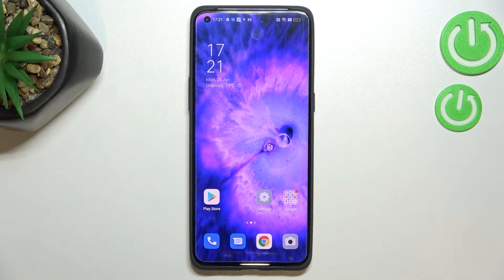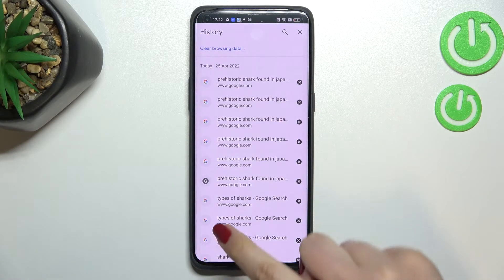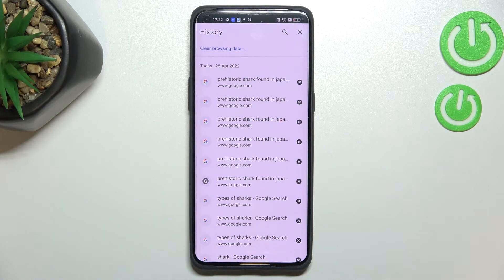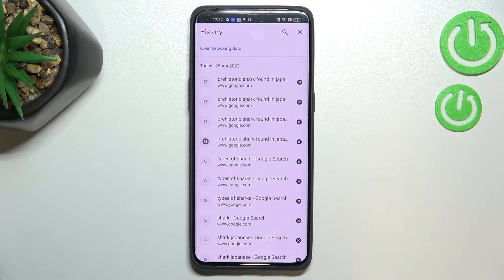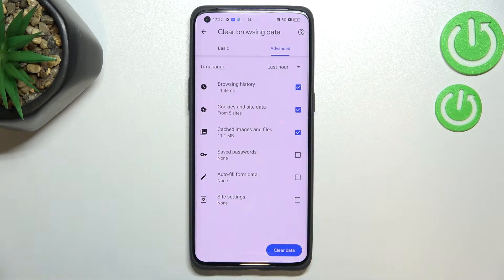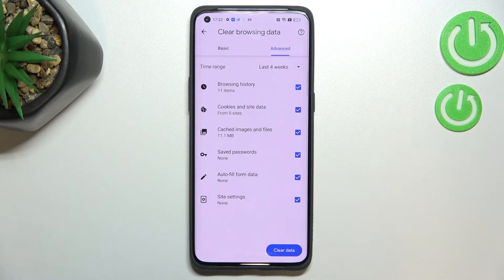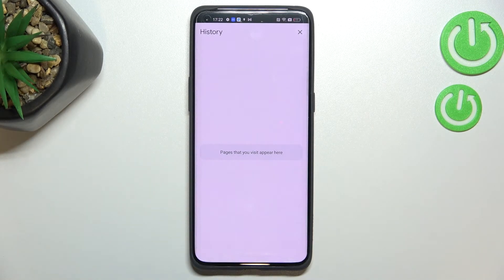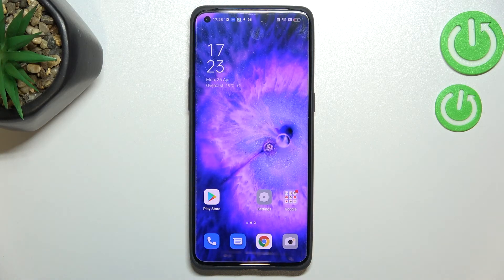How to Clear Browsing Data on OPPO Find X5 Pro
Learn more information about OPPO Find X5 Pro:
In this video tutorial, our specialist will show how you can clear browsing data on your OPPO Find X5 Pro smartphone. The browsing data includes history, cache, cookies, cached images, and many more. Thereby, if you want to learn how you wipe all browsing data on OPPO Find X5 Pro, we are humbly inviting you to view our video. Kindly enjoy!

How to wipe browsing data on OPPO Find X5 Pro? How to remove browser cache and cookies on OPPO Find X5 Pro? How to delete cached images and files on the browser of OPPO Find X5 Pro?